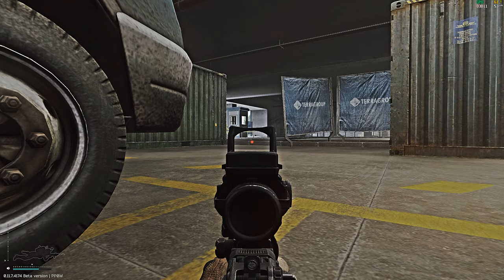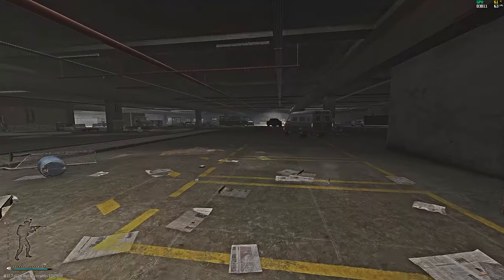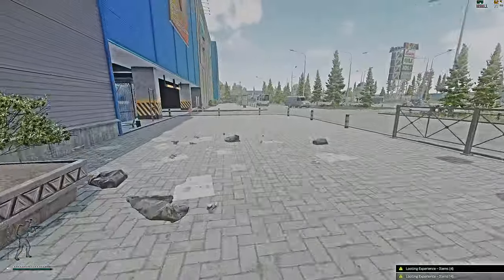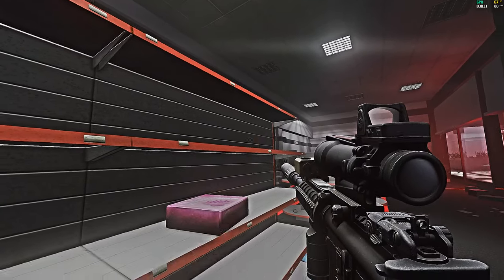Escape From Tarkov - PVP Highlights #3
A few clips of my sniper/SMG combo and then a basic M4A1 that I upgrade over a few raids with PVP mixed in between. I hope you guys enjoy!